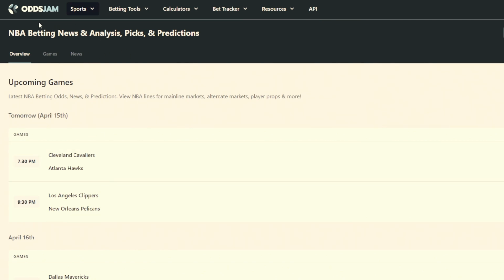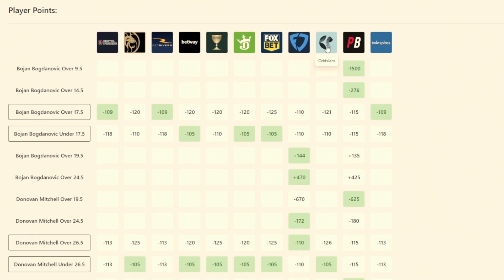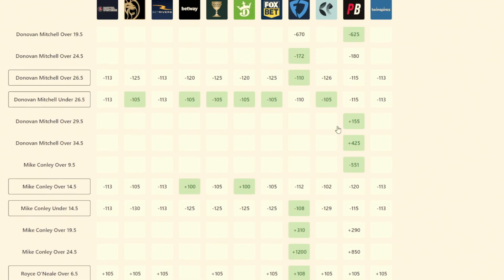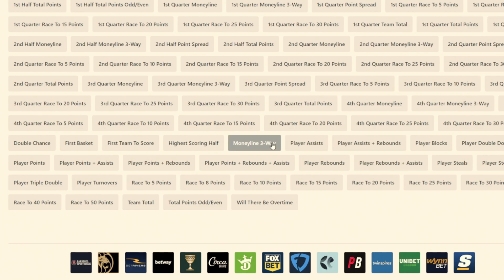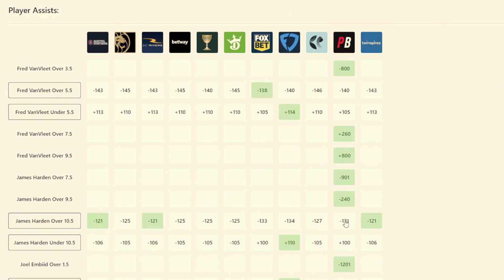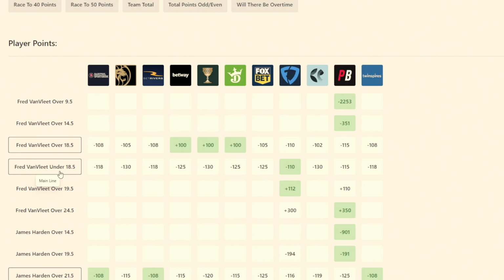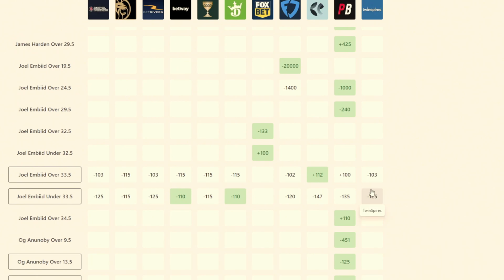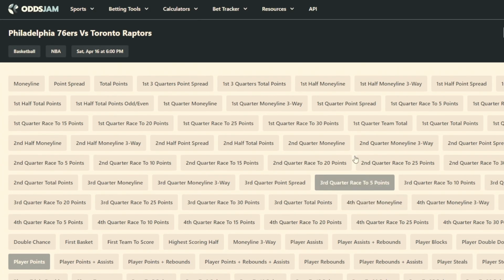ODDSJAM PROP BETS AND TOOLS | PROP PICKS | SATURDAY | 4/16/2022 | NBA DAILY SPORTS BETTING PICKS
ODDSJAM

PRIZE PICKS

UNDERDOG FANTASY

DFSArmy